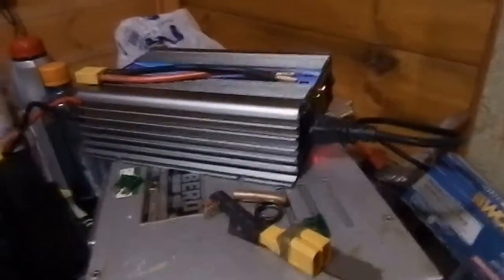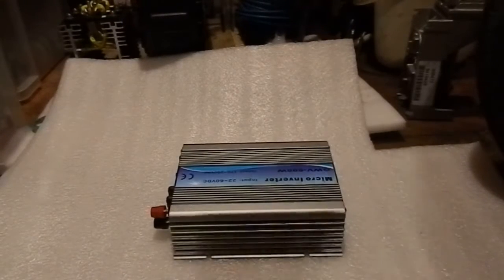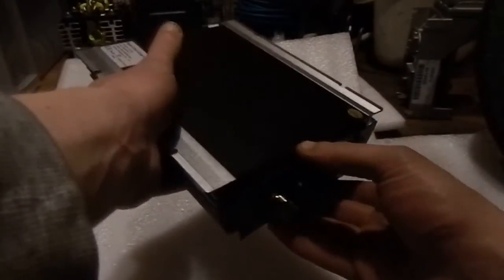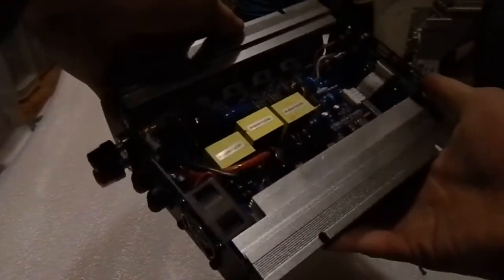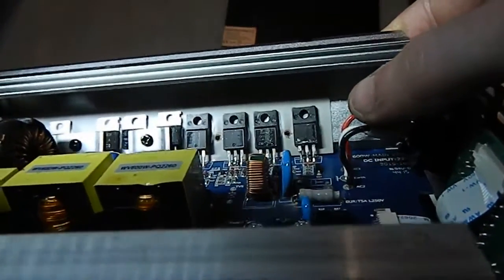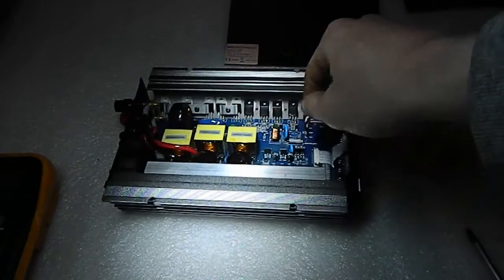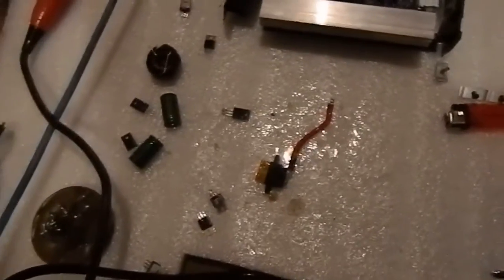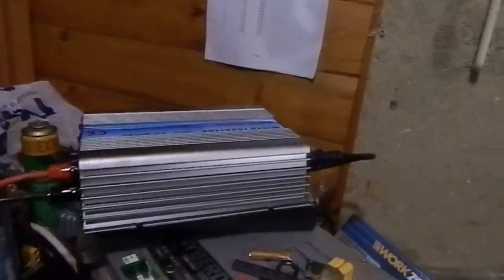GWV 600W Grid Tie Failure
Yet another broken inverter and yet another repair. The 25NM60ND mosfet was replaced with F30NM60ND